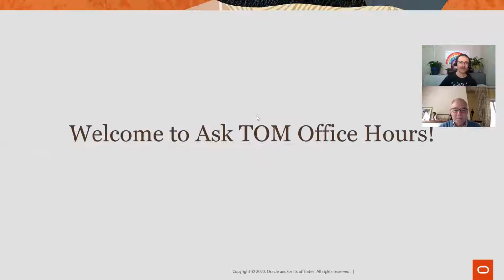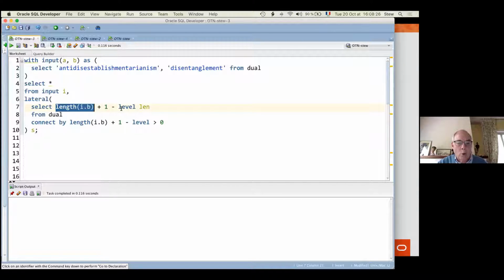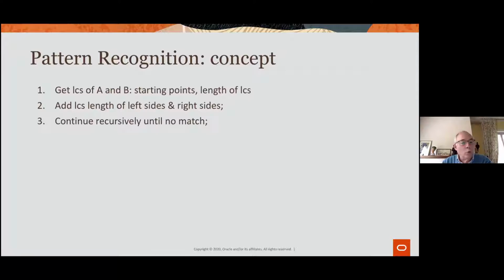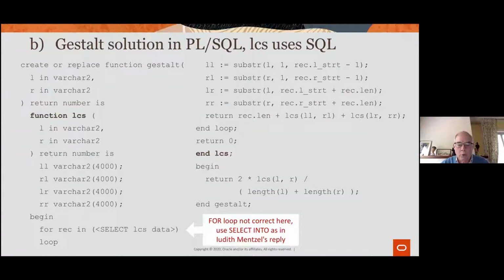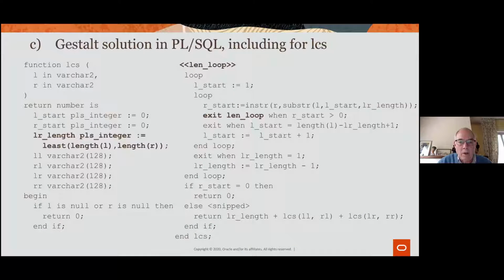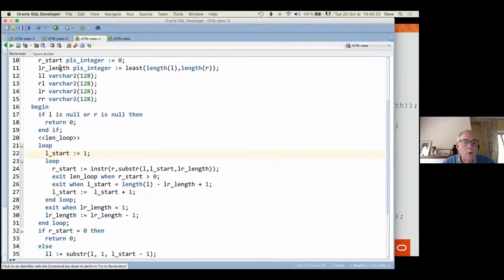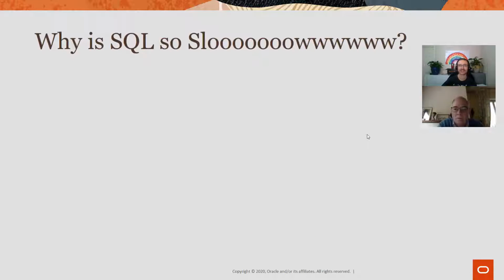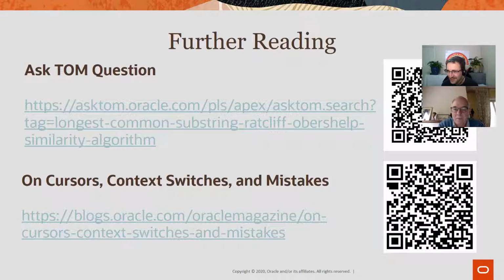Finding the Longest Common Substring and Gestalt Pattern Matching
In this session Stew Ashton joins Chris Saxon to discuss a recent question on Ask TOM: implementing the Ratcliff-Obershelp similarity algorithm to rank how similar two strings are.

This works by recursively finding common substrings in the source words. Stew and Chris discuss how to do this using SQL and PL/SQL, comparing the performance of various solutions to find the fastest method.

The winner may surprise you (hint: it's not SQL).